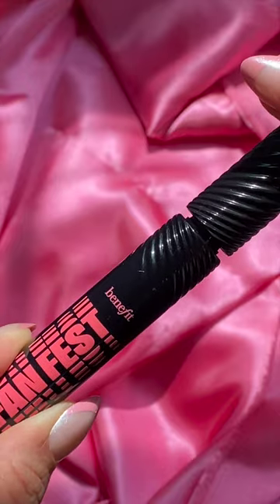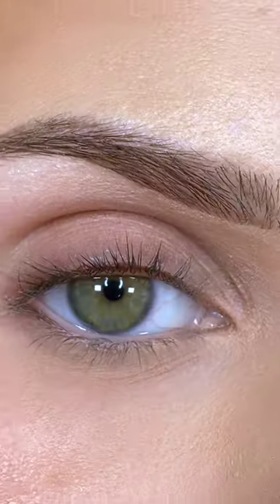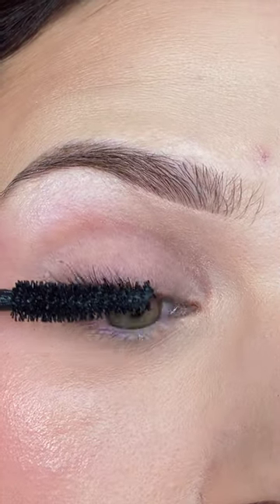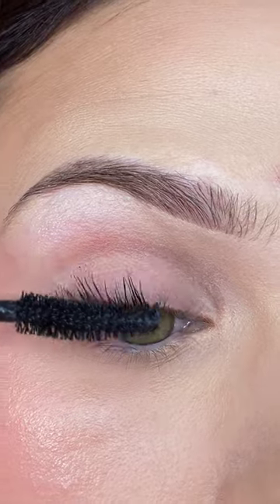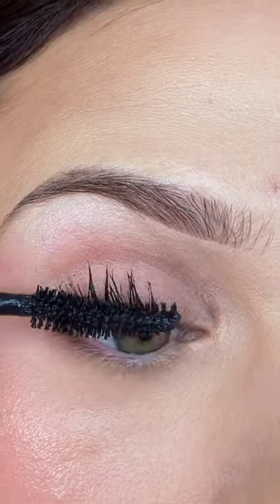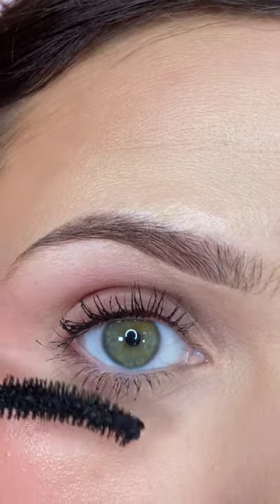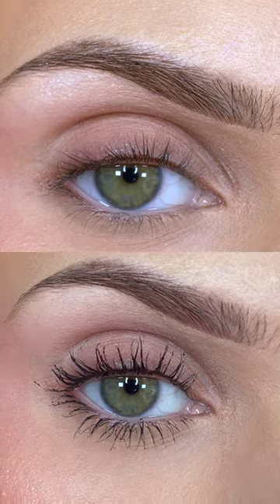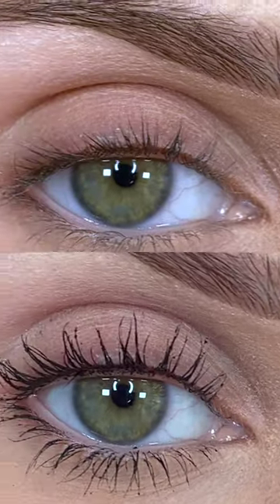I TRIED BENEFIT'S FAN FEST MASCARA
I just wanted to share my opinion on this mascara! I've used it a few more times since I filmed this and I definitely am enjoying it!

YOUTUBE DESCRIPTION